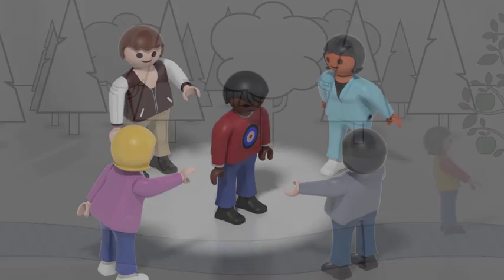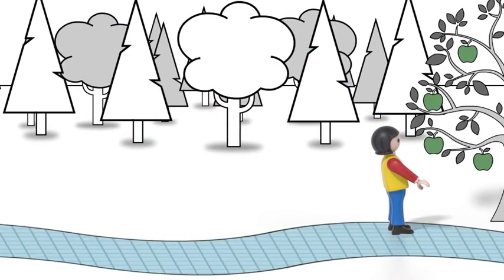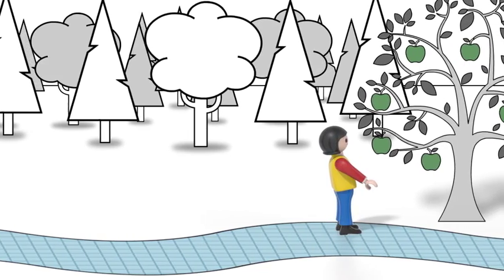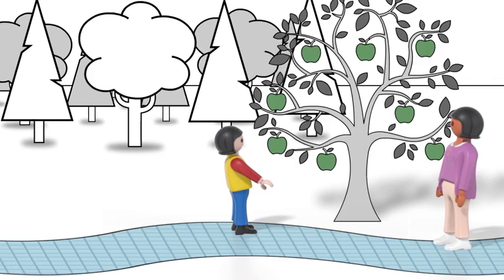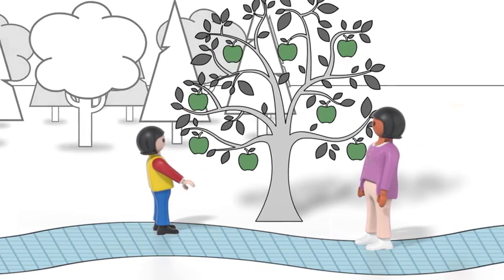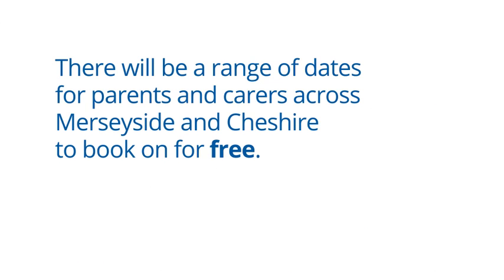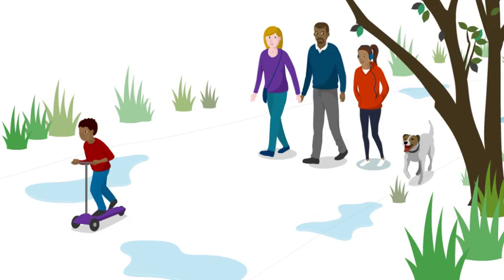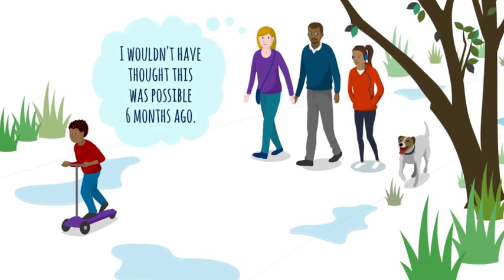YC5 Infomercial v3